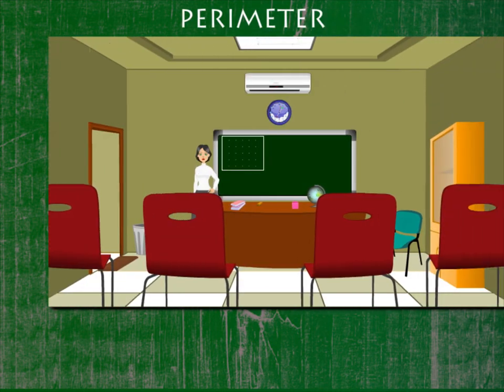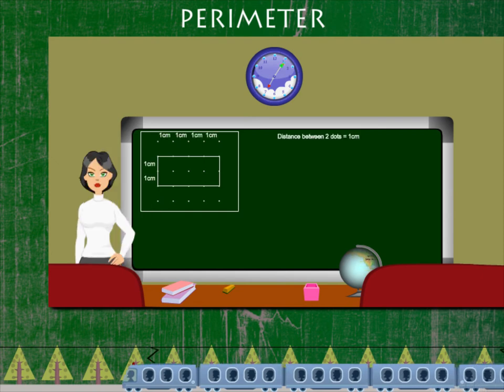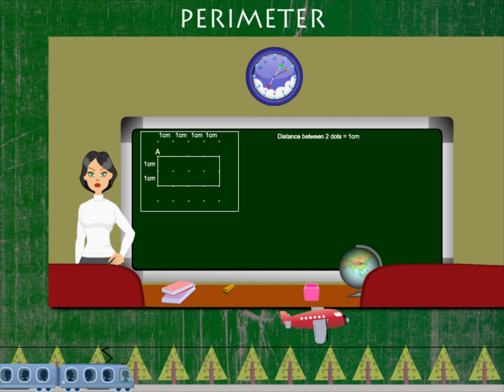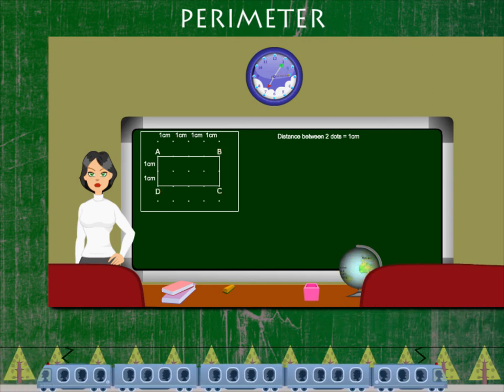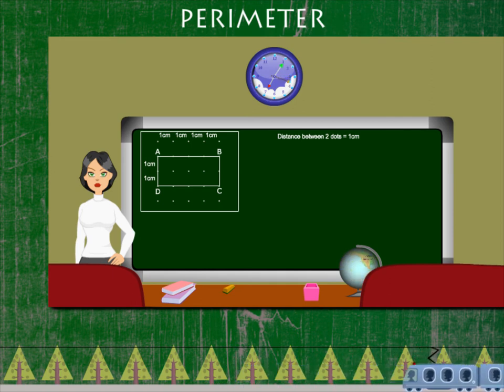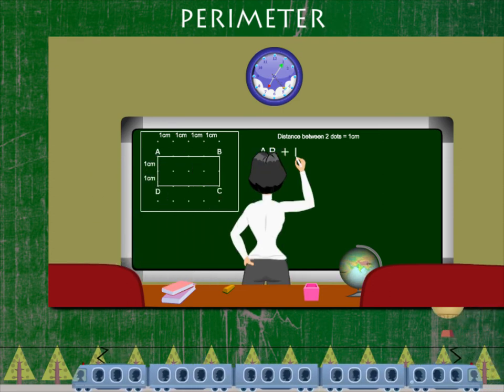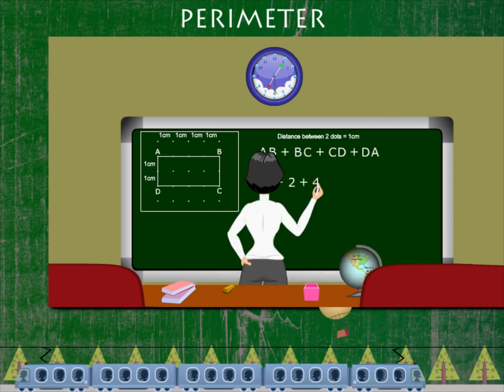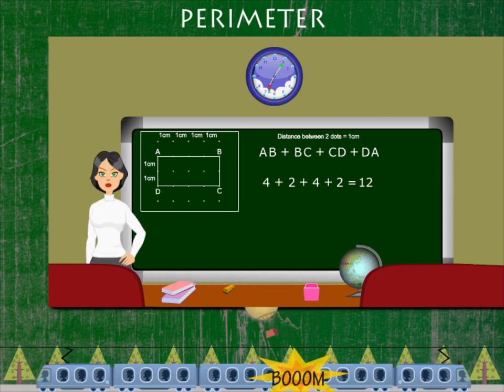Perimeter U-8 class.4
TOPIC  : MATHS (PERIMETER  U-8)
CLASS : 4
 BY        :  DIGI NATURE